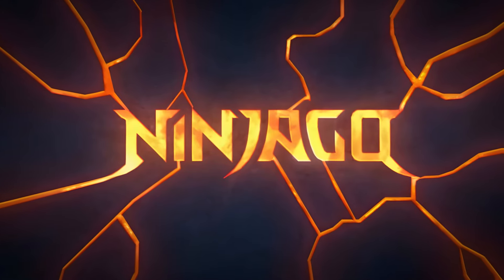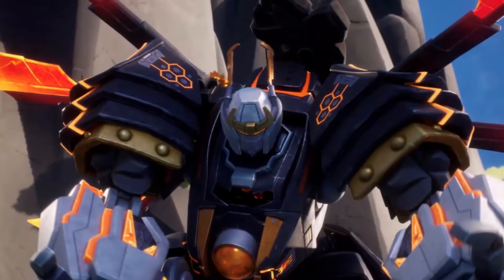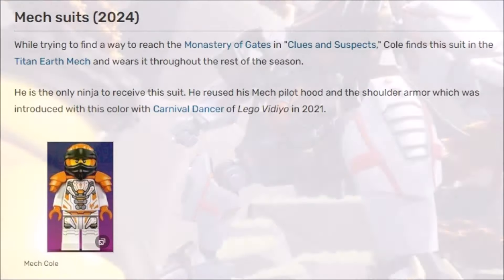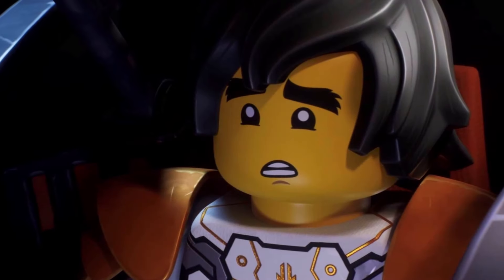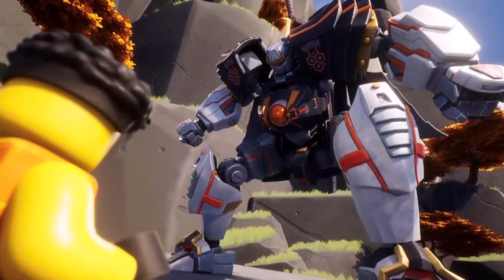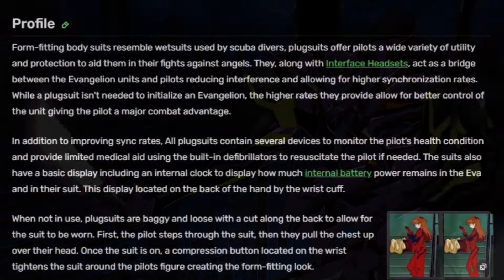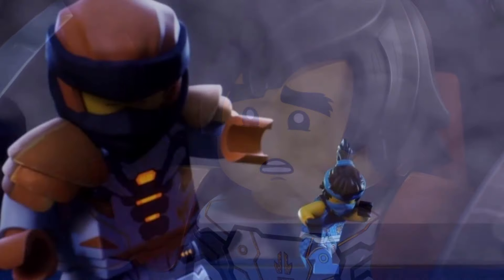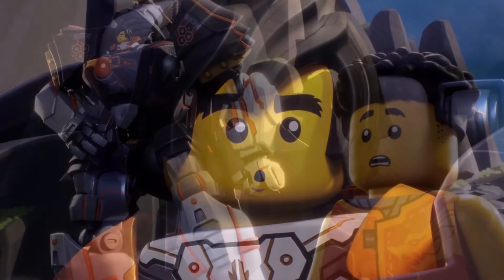About Cole's Plugsuit... 🤖 Ninjago Dragons Rising Season 2 Part 2 Theory!